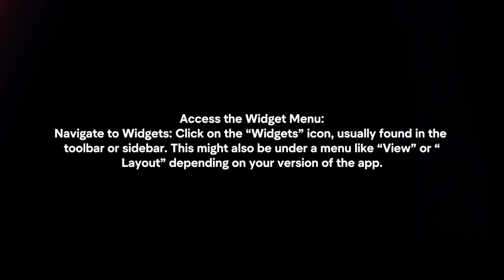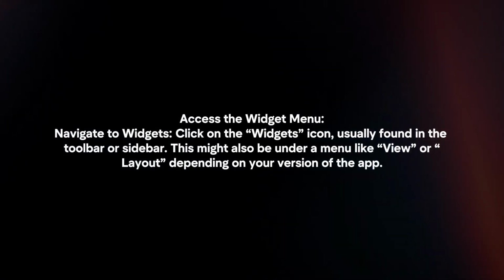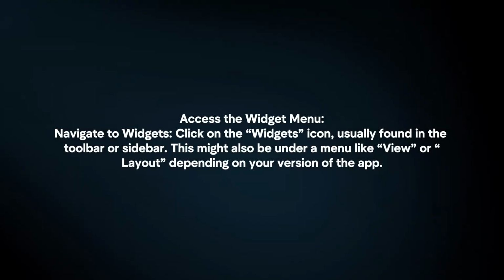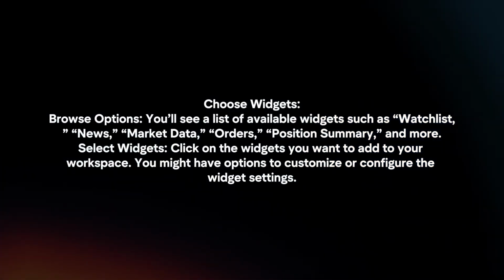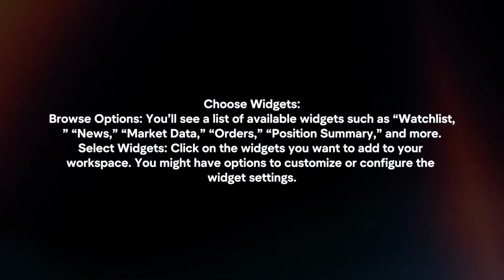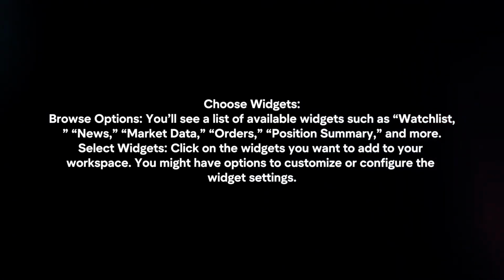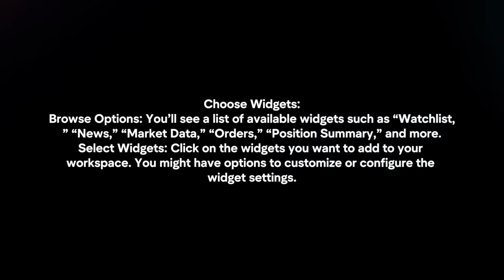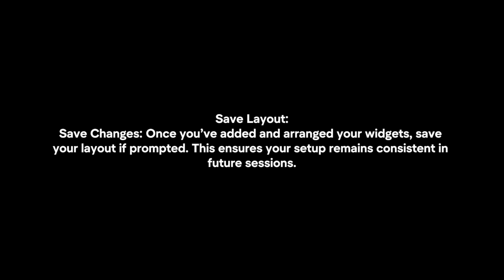How To Add Widgets On Webull Desktop? (2024)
In this video I will explain How You Can Add Widgets On Webull Desktop In 2024.